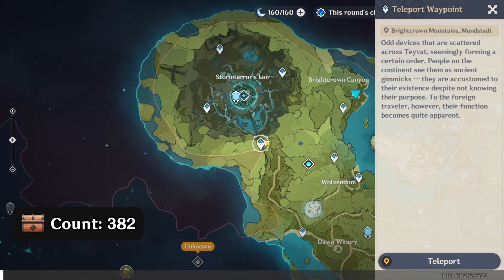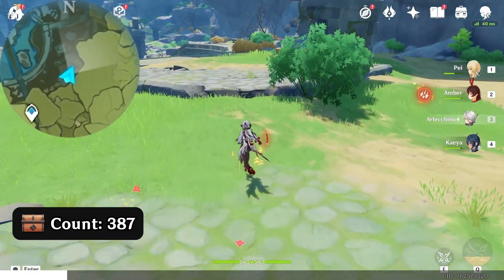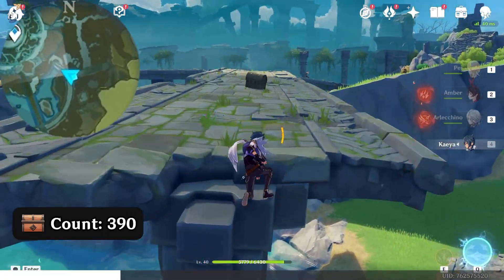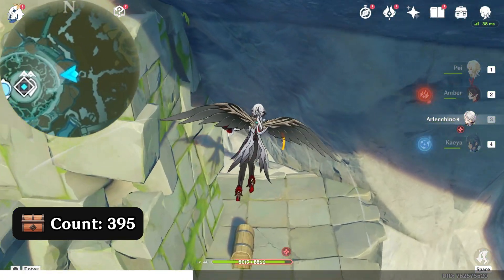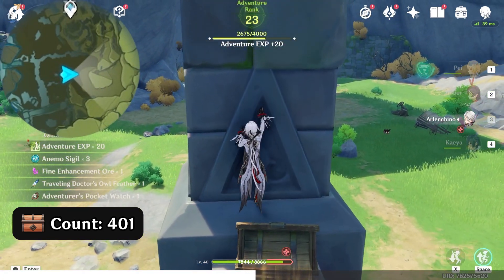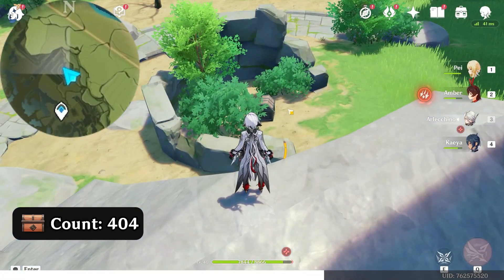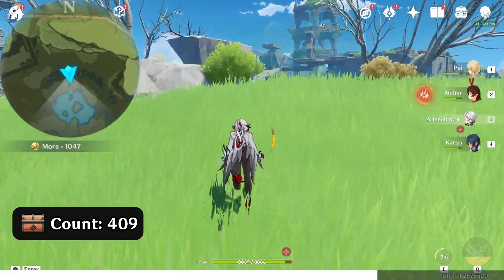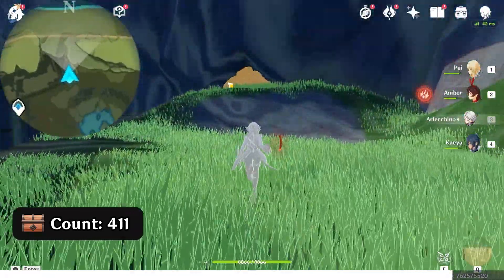All Mondstadt Chests (Part 15: 383-413) | Genshin Impact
▸ 𝐂𝐡𝐚𝐩𝐭𝐞𝐫𝐬